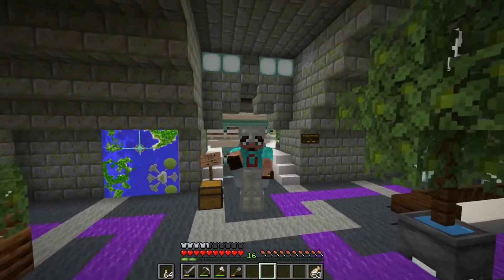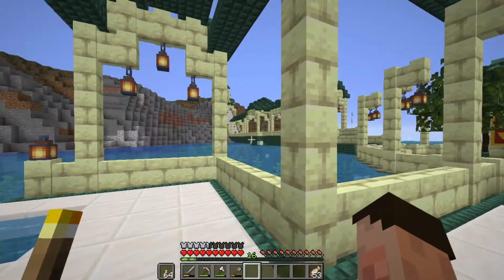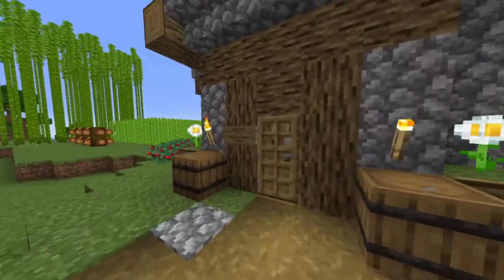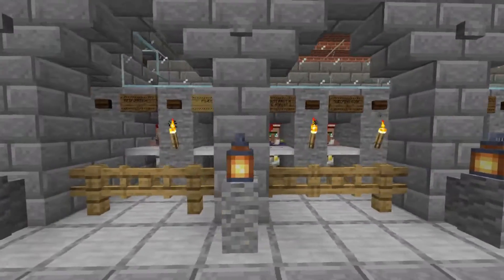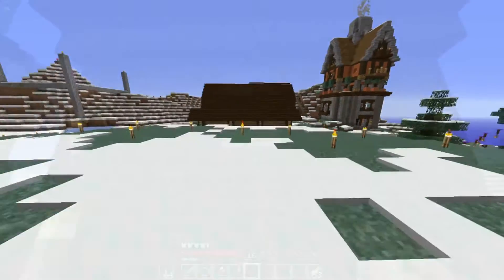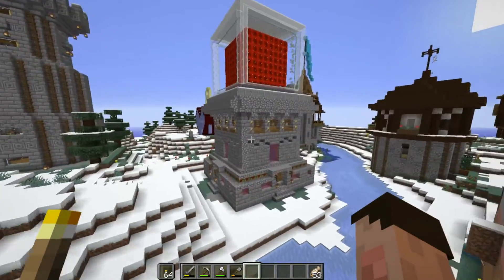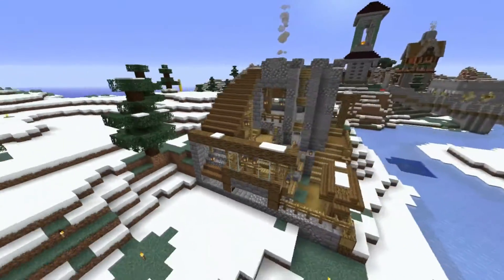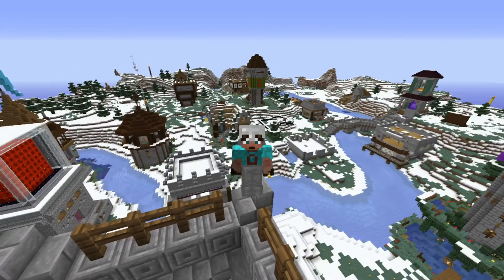How to Make a Minecraft City: "Winterfell" on Avotopia & some great Minecraft builds (Avomance 2019)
Avotopia has made some fantastic builds... In this one, among others, I show you how to build a one chunk city in Minecraft - Well, the Avotopians do!

In this episode of Avotopia with Avomance, I am taking a more detailed tour of the Avotopia Patron Server to see what the Minecraft community has created

And I am not disappointed! This Minecraft SMP server has a great team!

The Minecraft community on Avotopia are great. They have high levels of building skills and all this is created in Minecraft Survival Hard Mode

No Cheats and no commands

This is a Minecraft Survival Server in Java Edition

These people can really show you how to build in Minecraft

The Avotopia server is available to play on for all of my Patrons. Would you like to come and join this amazing community of builders and Minecrafters? Join the discrord too!